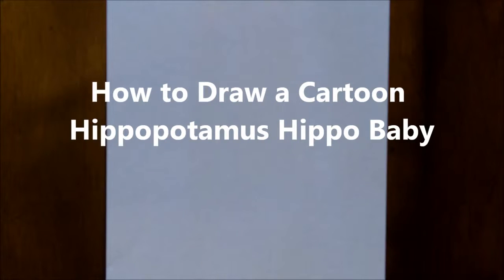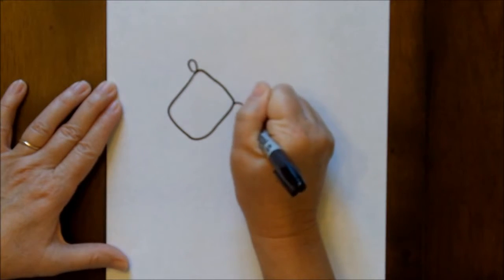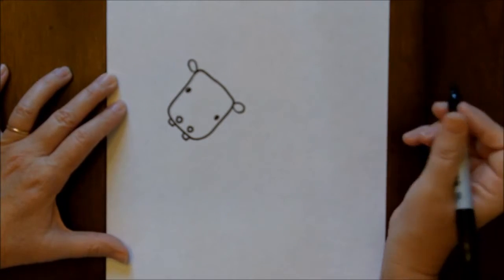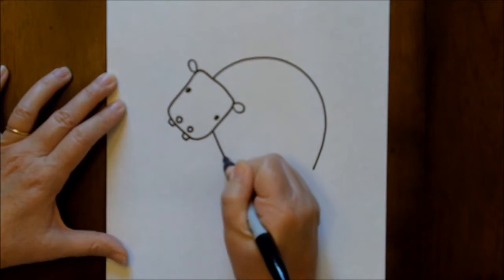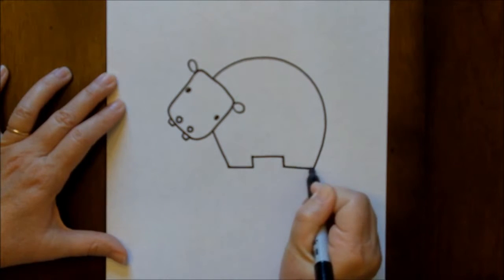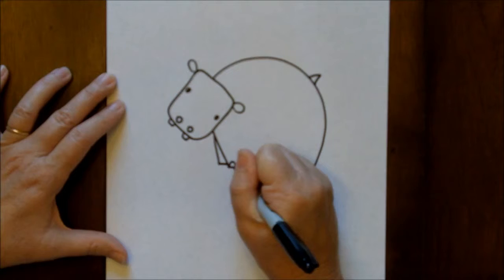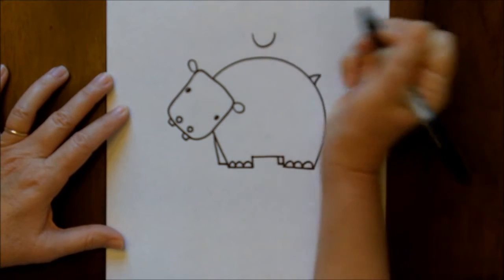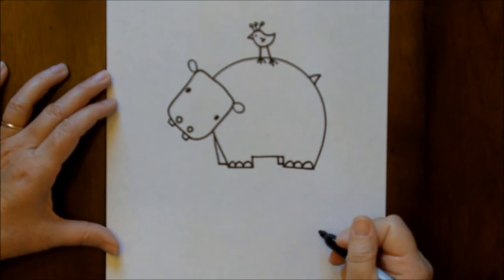How to Draw a Cartoon Hippopatmus Hippo Baby Step by Step